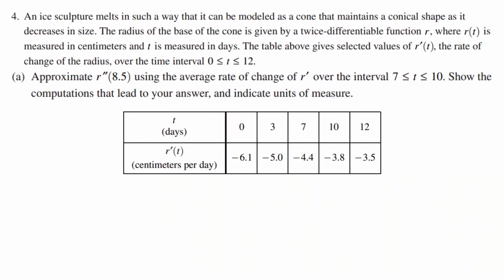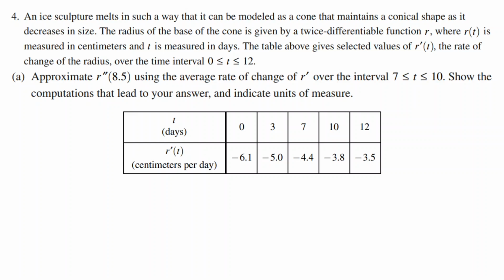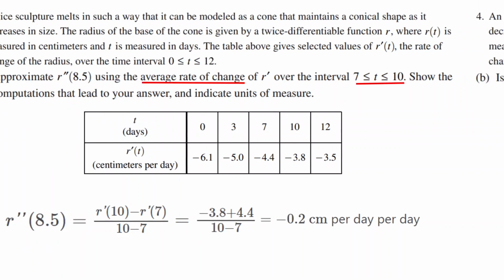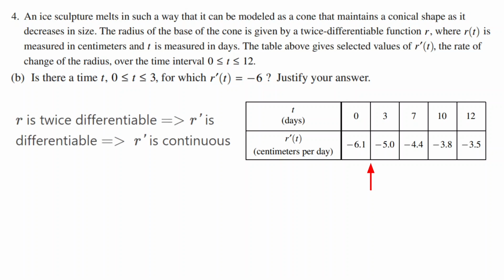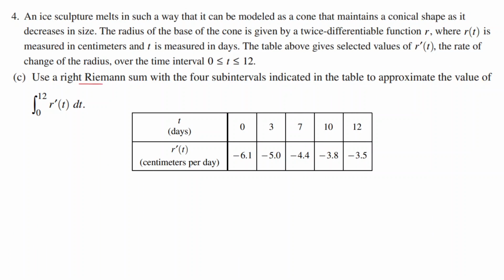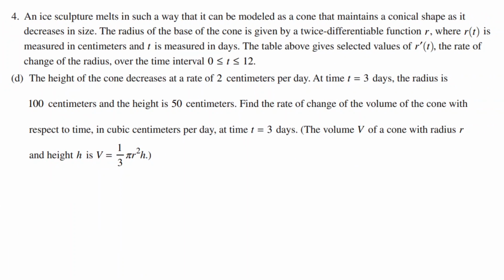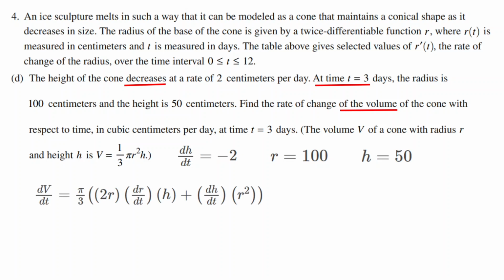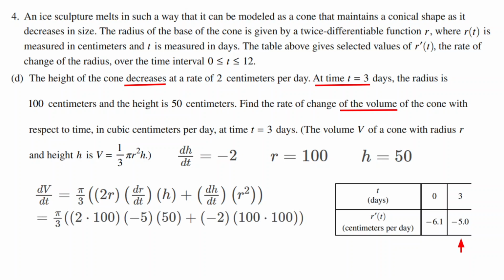2022 AP Calculus AB FRQ #4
Step by Step solution to the 2022 AP Calculus AB Exam  Free Response Question #4 (FRQ 4)!
This is a great way to review Calc for next year's exam.
FRQ 4 tested on average rate of change (AROC), IVT, Riemann sums and related rates.

Chapters:
0:00 Intro
0:13 Part A
1:41 Part B
2:47 Part C
3:31 Part D
4:58 End